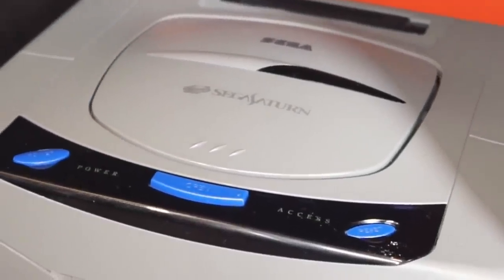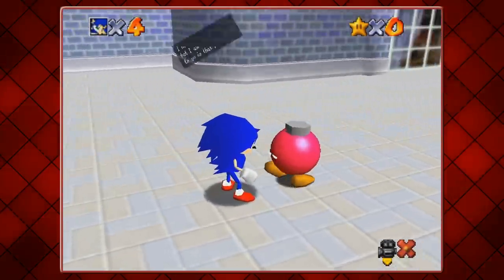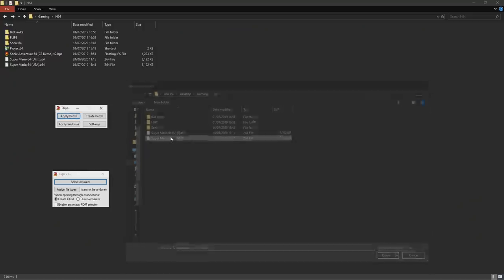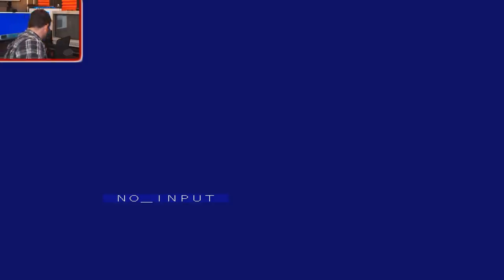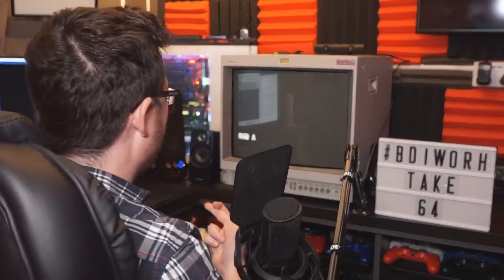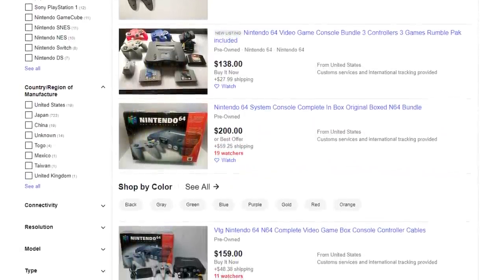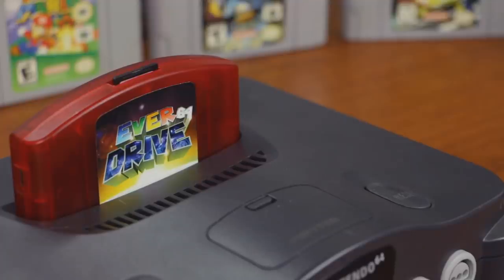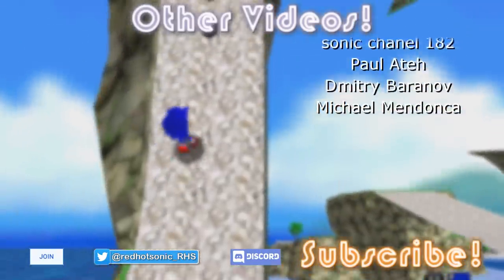Sonic Adventure 64 - But does it work on Real Hardware? ft Coury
It's been pretty unclear if this Super Mario 64 ROM hack actually works on original hardware.  Can it truly handle Sonic's speed?  I've now prepared myself with multiple methods to put Sonic Adventure 64 to the test.

A massive thank you to Coury from My Life in Gaming.

CHAPTERS:
0:00 - Introduction
1:12 - Preparing for testing
1:58 - Testing on a PAL N64 (X7)
3:32 - Obtaining an EverDrive 64 v2.5
4:17 - Testing on a PAL N64 (v2.5)
5:38 - The Japanese Nintendo 64
6:06 - Testing on a JP NTSC N64 (X7)
6:58 - Using GameShark codes
8:13 - Buying an USA N64
8:34 - Calling My Life in Gaming
9:50 - Testing on an USA NTSC N64 (v3 & X7)
10:14 - Testing on an USA NTSC N64 (v2.5)
10:35 - Results
10:53 - Conclusion
11:26 - Outro